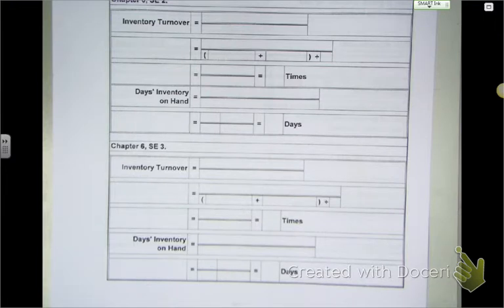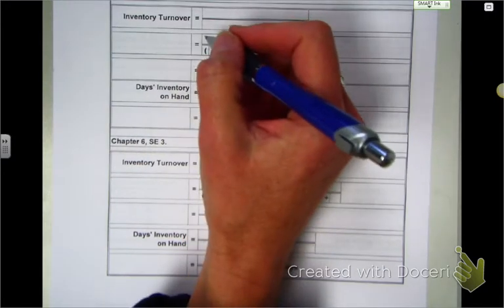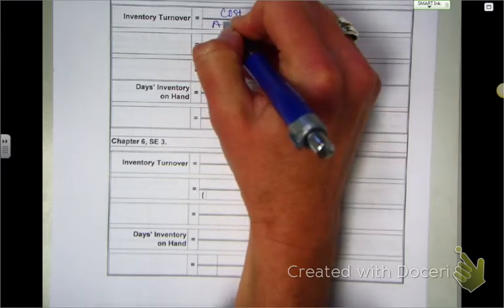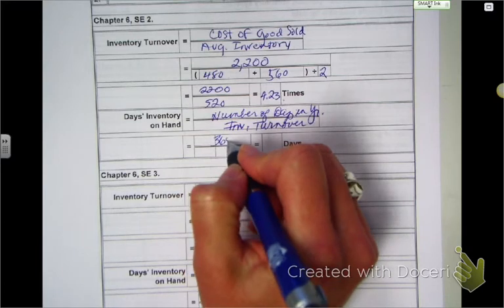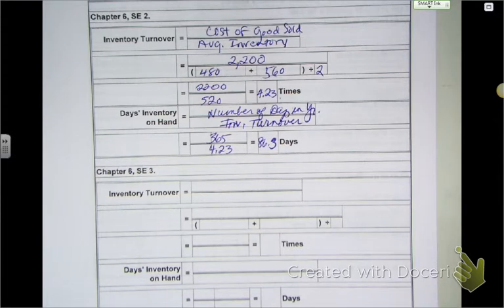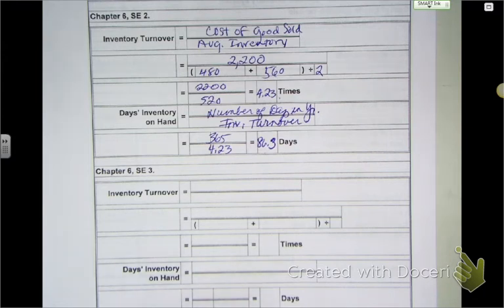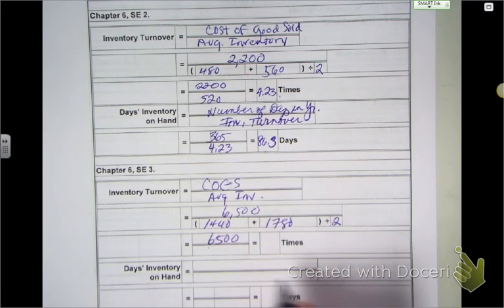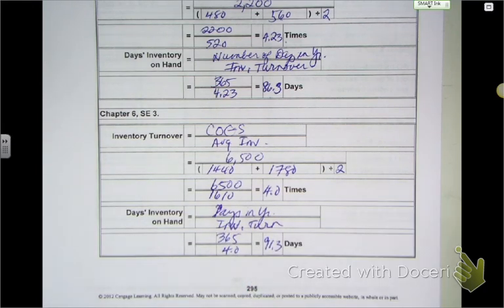CAS2-06 SE02 & SE3 - Inventory Turnover & Avg Days on Hand